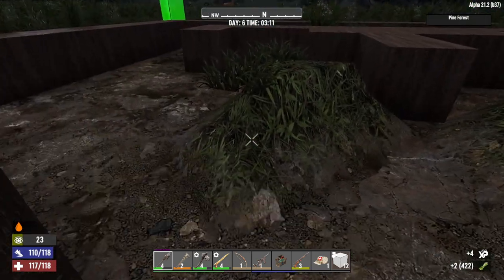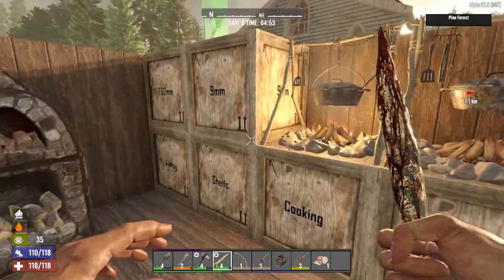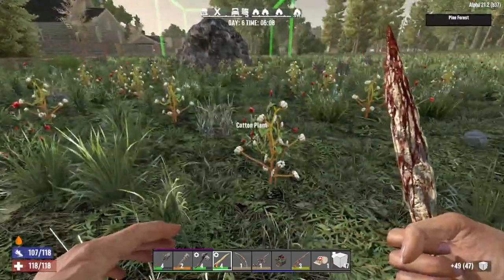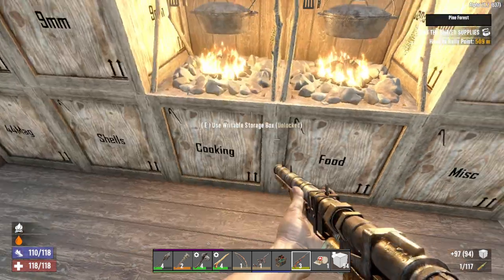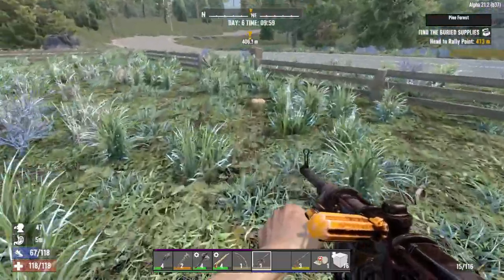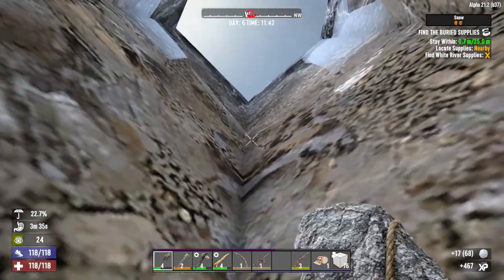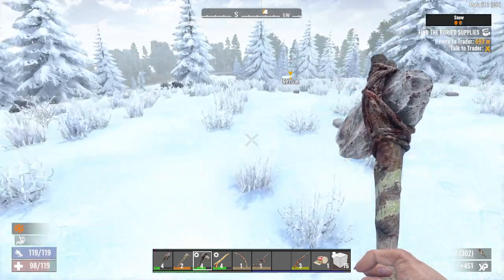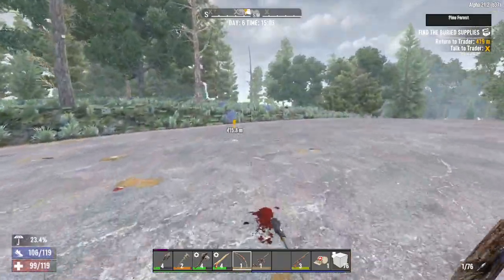7 Days 21.2 07 Pure Mineral Water and Base Building!